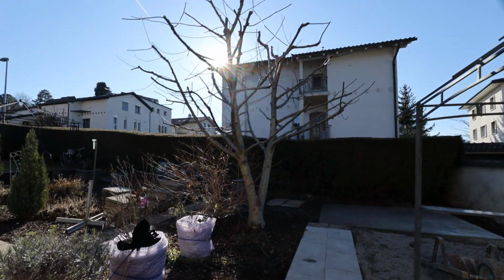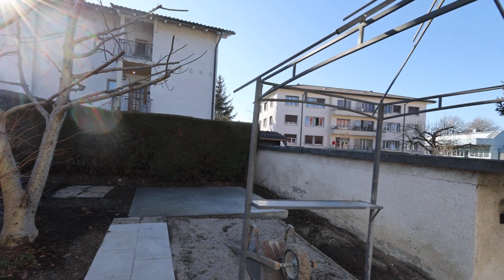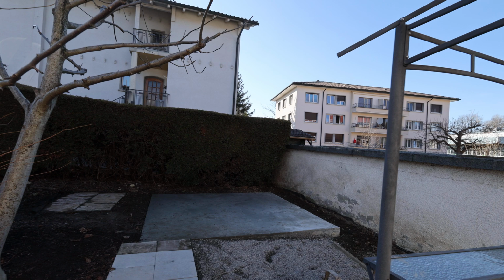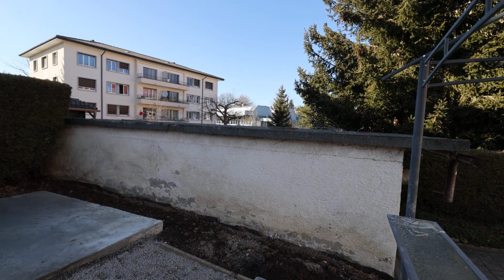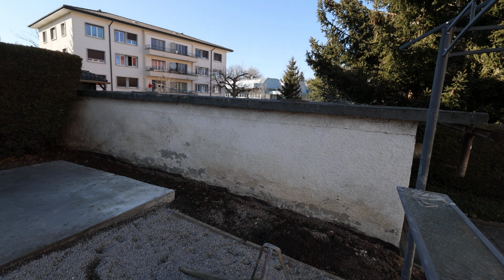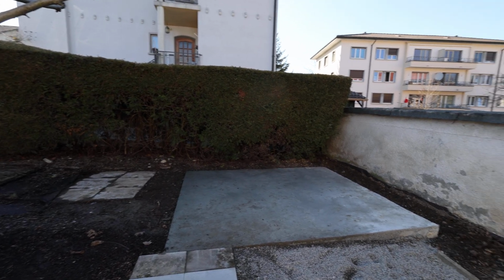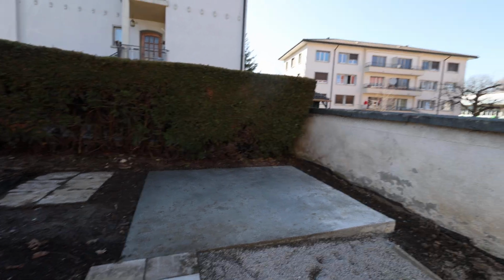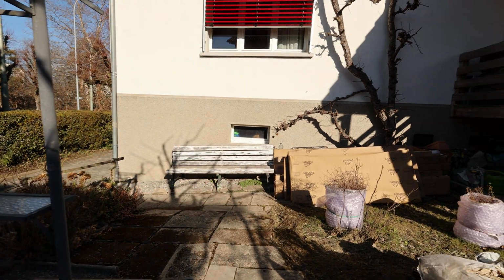Another Sunday vlog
chatting about Charlie Brown and other stuff